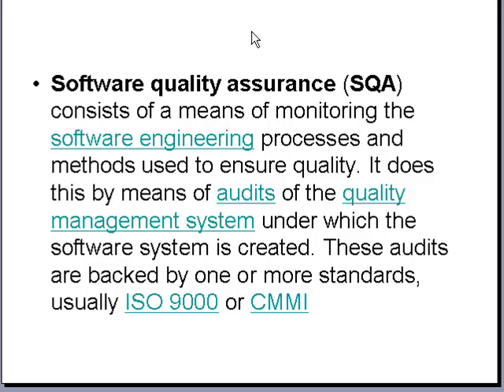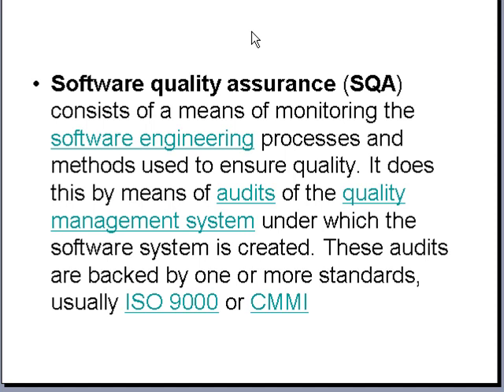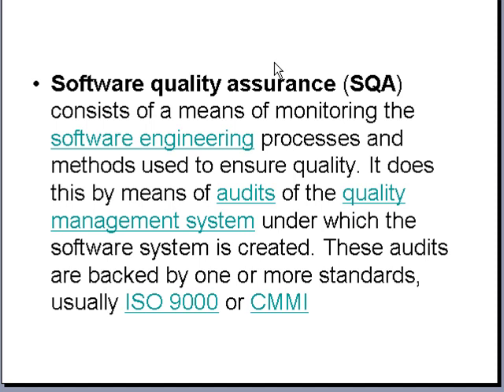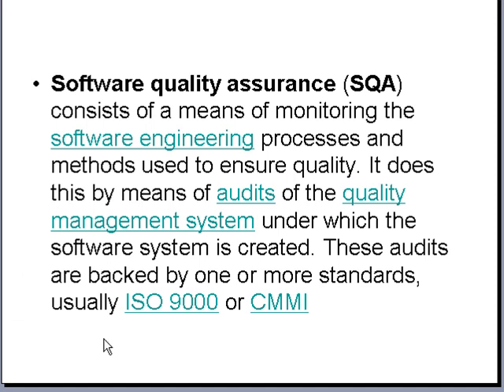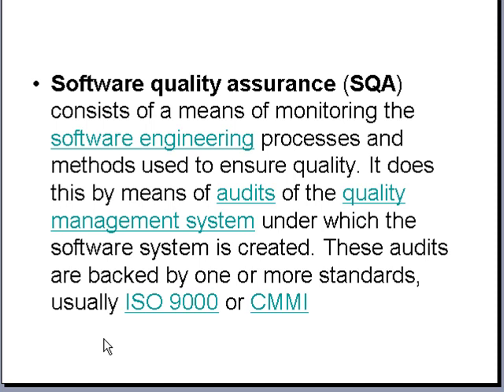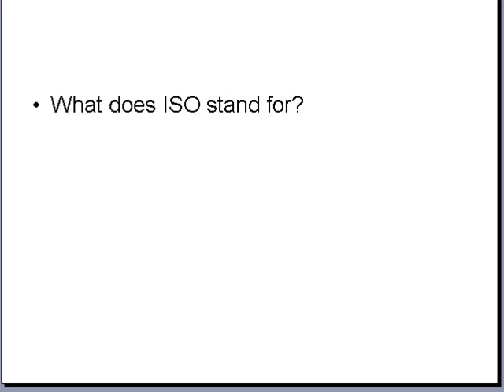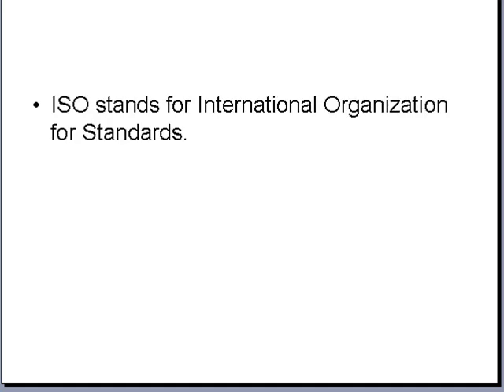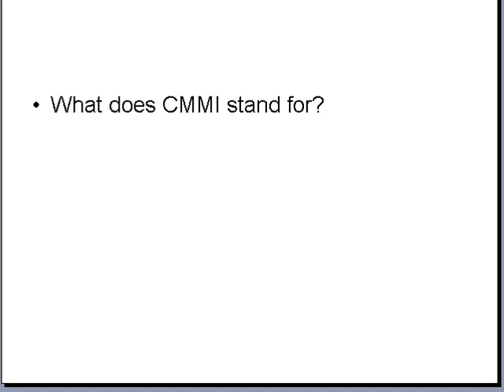SQA Lesson#4 CMMI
This lesson introduces CMMI and ISO